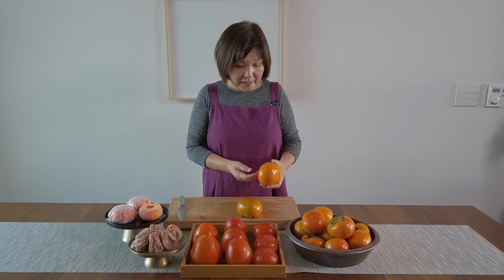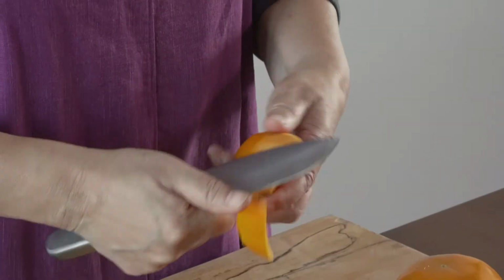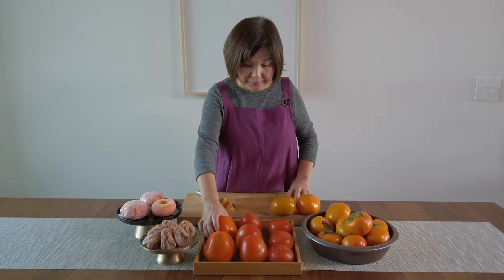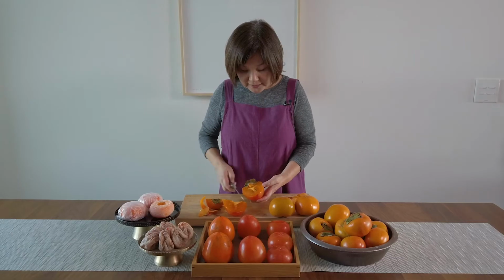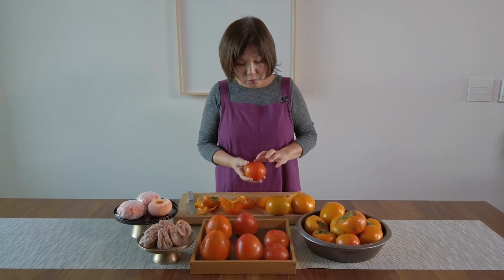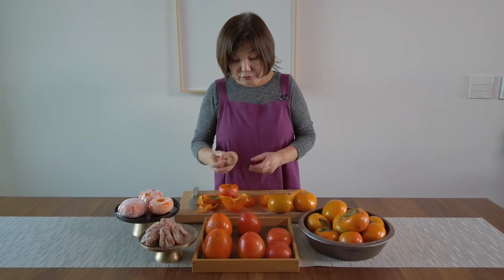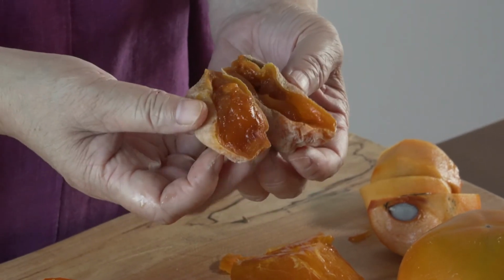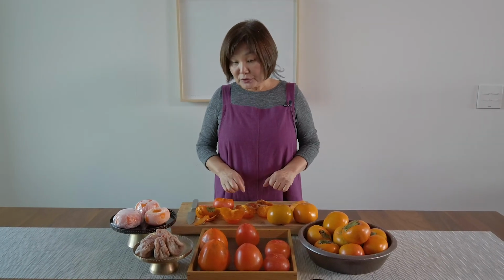All About Persimmons and Persimmon Varieties | 감: 단감과홍시 🍅🍂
🍅🍂 Persimmon is a fruit that signals the coming of winter in Korea. It can be eaten fresh, dried, or even frozen as sherbert. It is sweet and mellow when ripe.  However as there are many different varieties of persimmon, it is important to select them well or you may bite into bitter unripe fruit.

I hope that you will go and buy your first persimmon today!

 👩‍🍳   Support Diana's Table
        Also, feel free to request and send ideas for dishes my way.
        Try my recipes and share them with me on social media.

        Happy eating!
        Diana